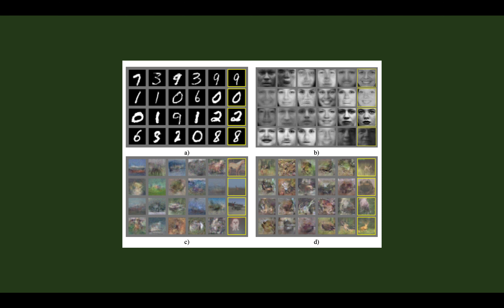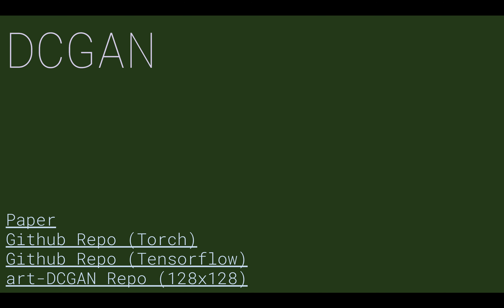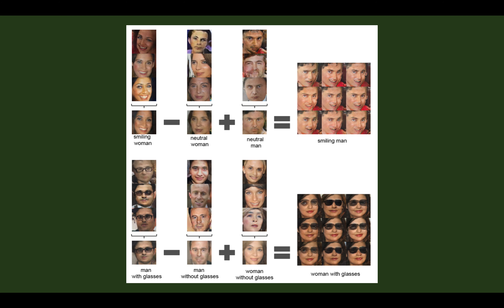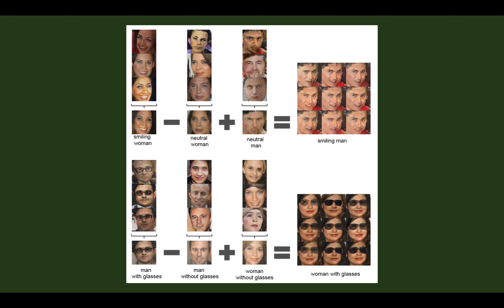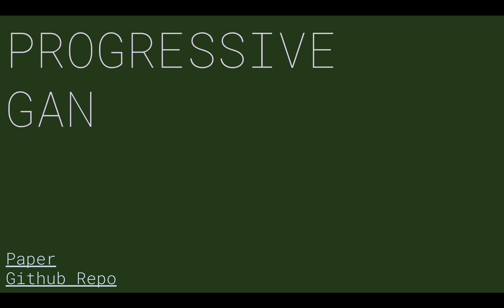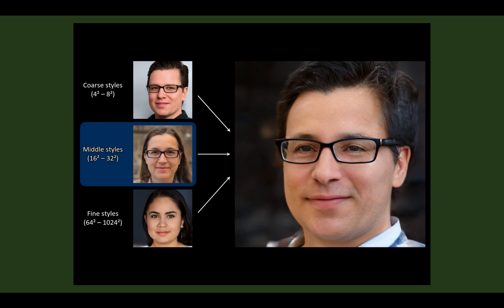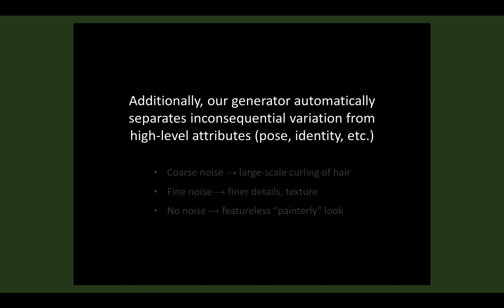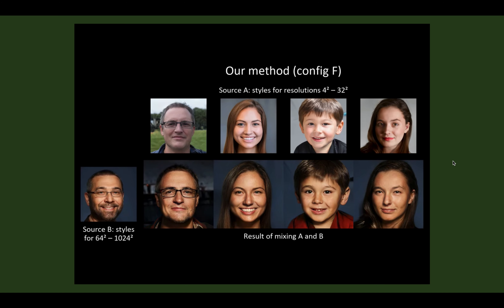A History of GANs